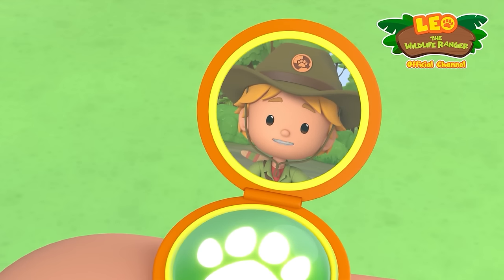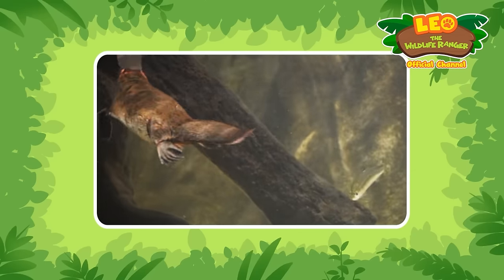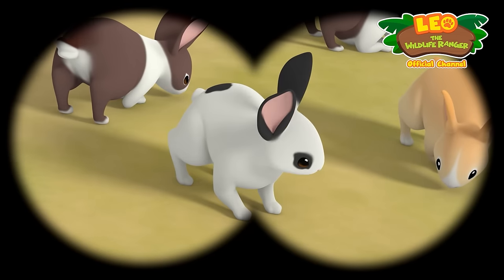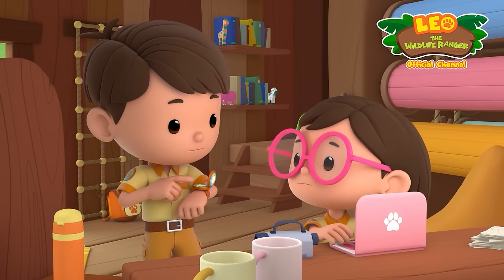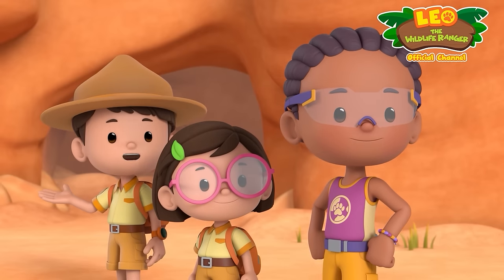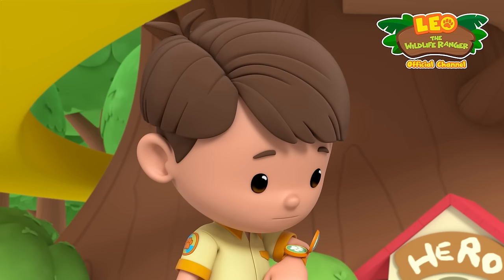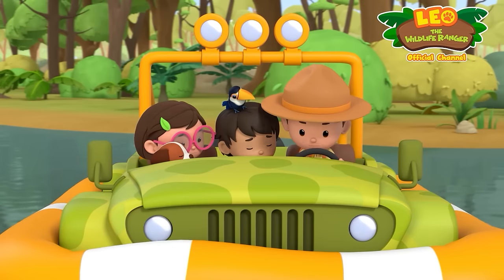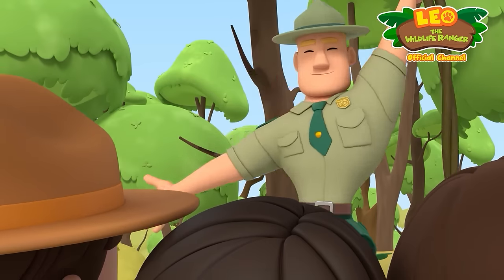1 HOUR OF ANIMALS THAT LIVE ON BOTH LAND AND WATER!! 🏝️🏕️ | Leo the Wildlife Ranger | Kids Cartoons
Watch the BEST Leo the Wildlife Ranger episodes back-to-back every Sunday on Leo the Wildlife Ranger Official YouTube Channel NOW!

My name is Leo and I am a Junior Ranger. Come join me on my adventures into the animal kingdom to explore animal behaviour like you’ve never seen it before. Mini episodes, animal diaries and cartoon compilations, all to help teach you about the amazing animal world.